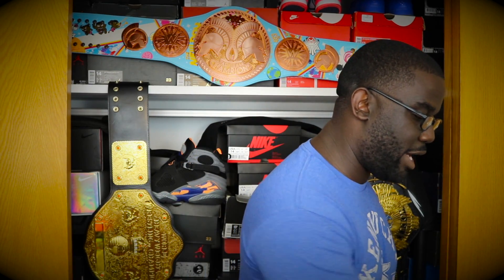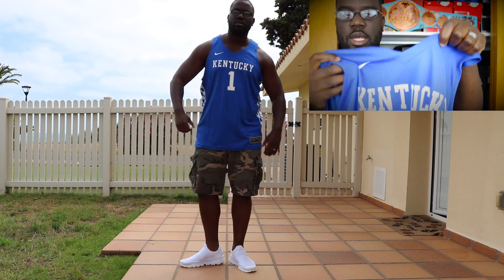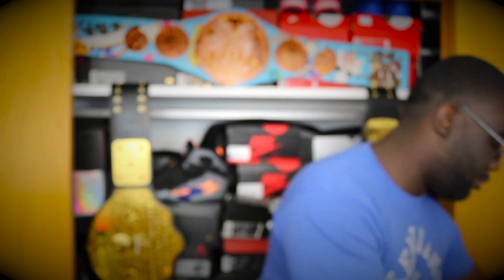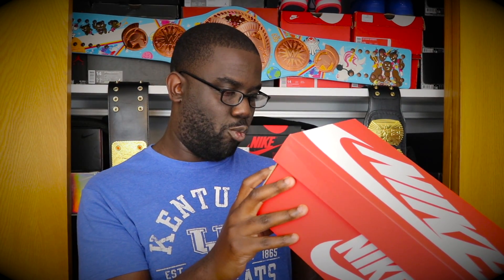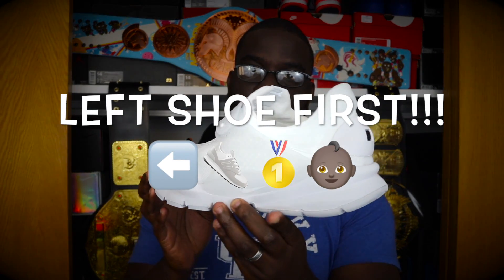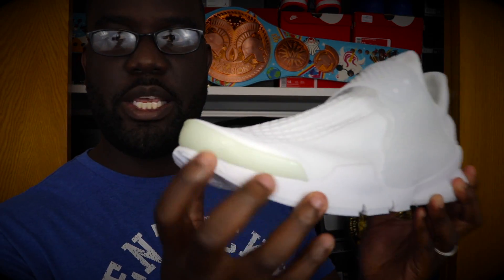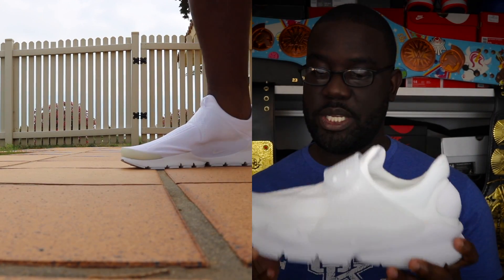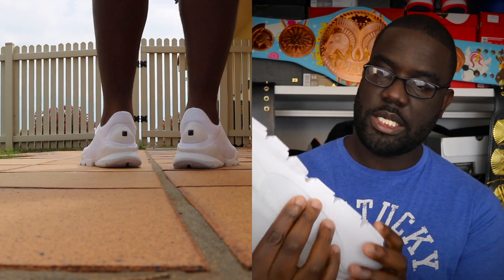Nike Clearance Sale Pickups!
Make sure to check out the family over at 8&9 Clothing